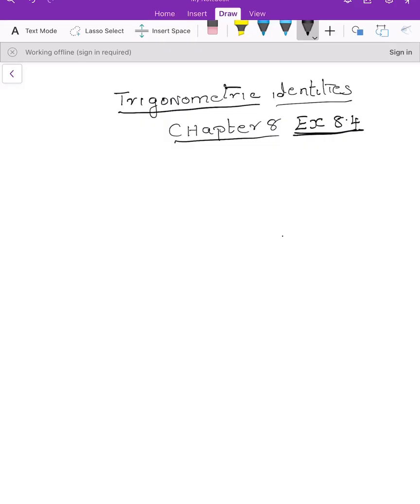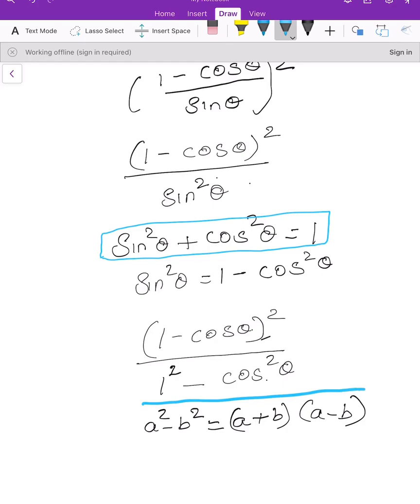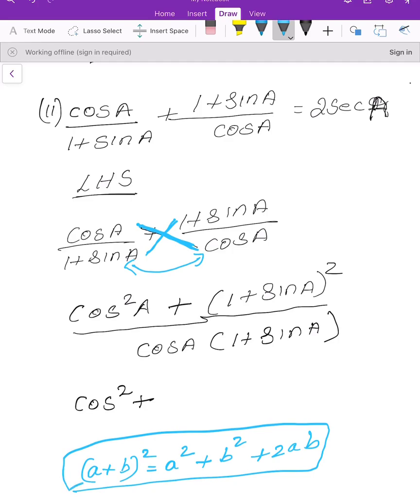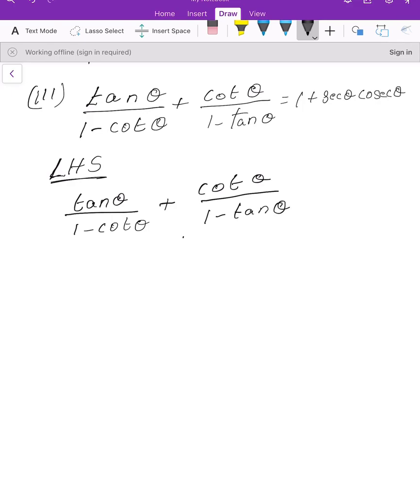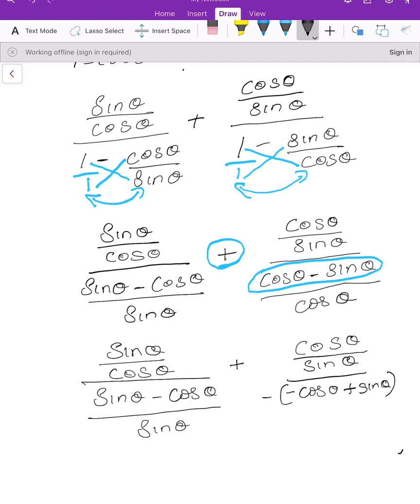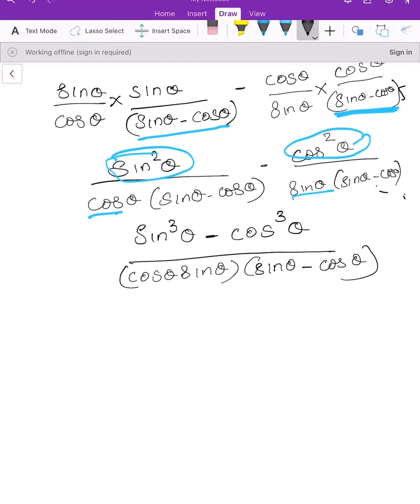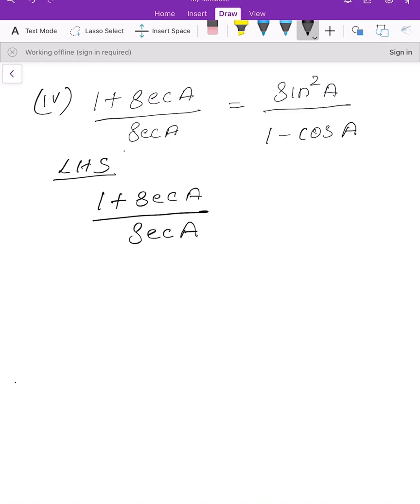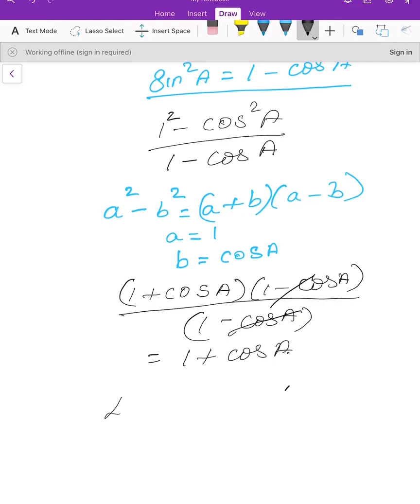Trigonometry Identities chapter 8 Exercise 8.4 CBSE NCERT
Trigonometry Identities
Chapter 8
NCERT
CBSE
Exercise 8.4